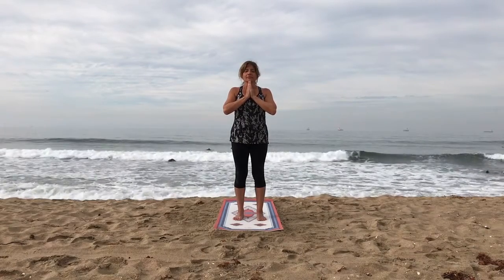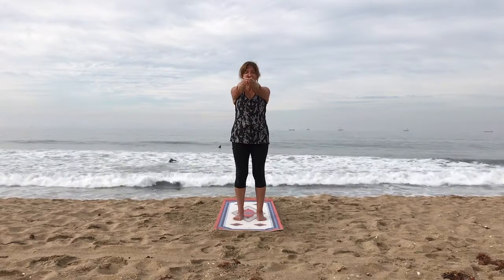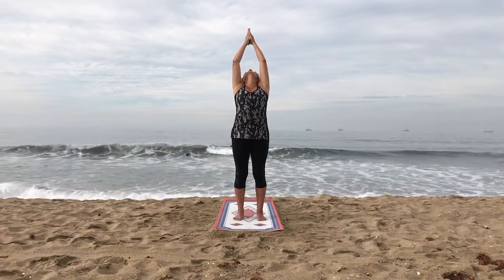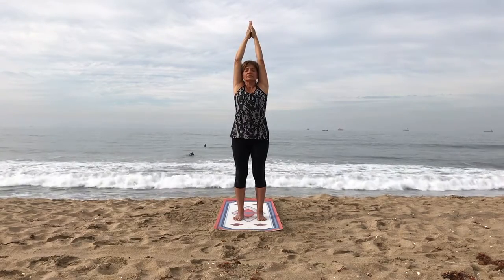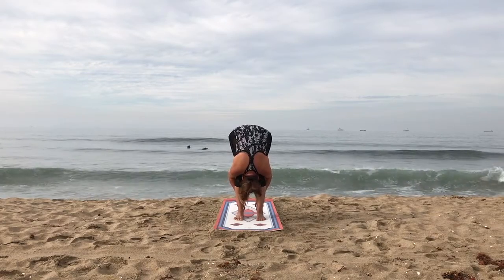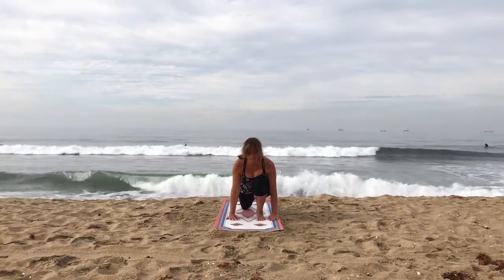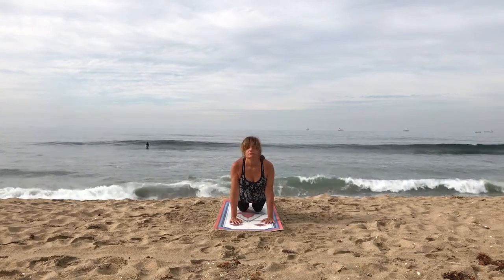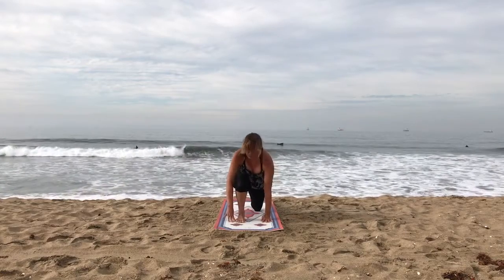Transcending MS | SURYA NAMASKAR/SUN SALUTATION PART 2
SURYA NAMASKAR/SUN SALUTATION PART 2